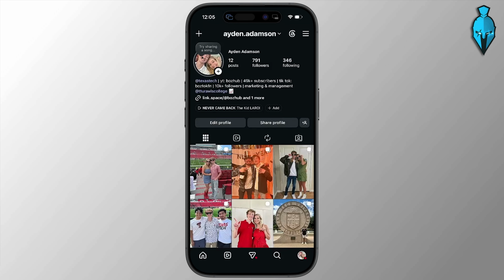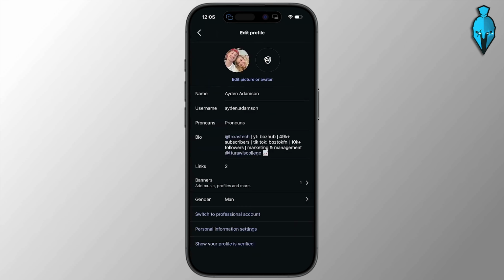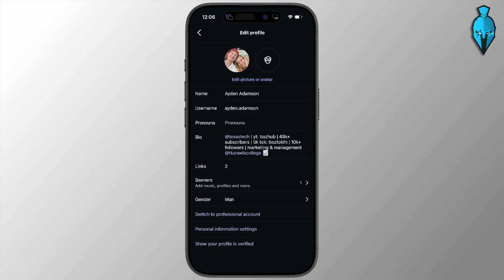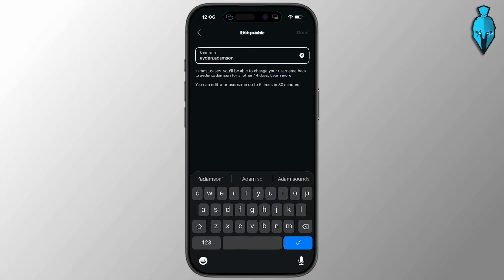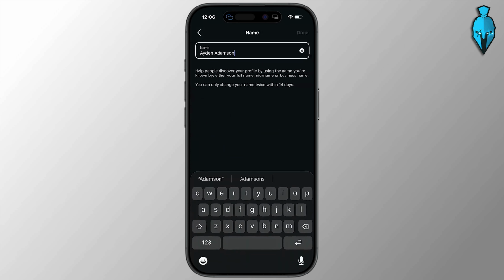How To Edit Name In Instagram - Full Guide